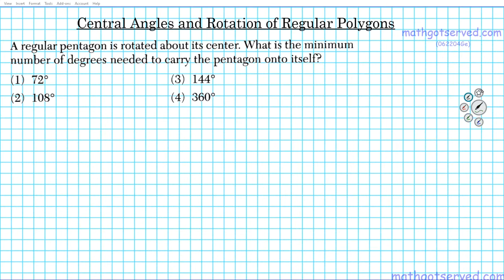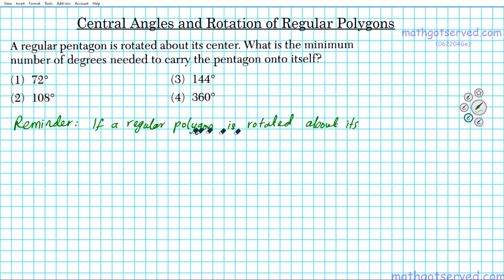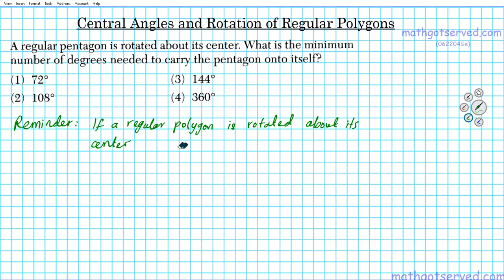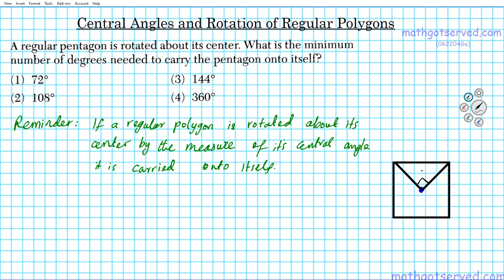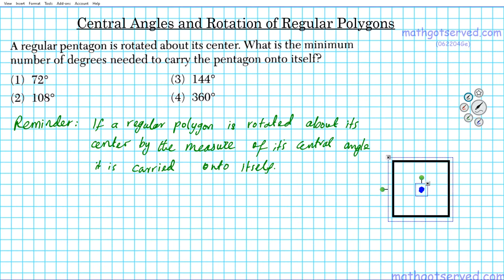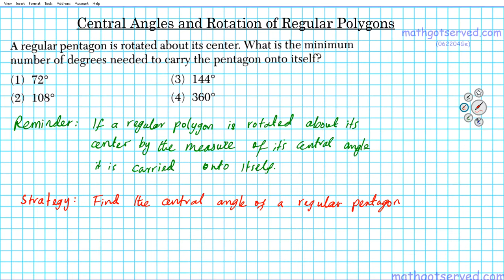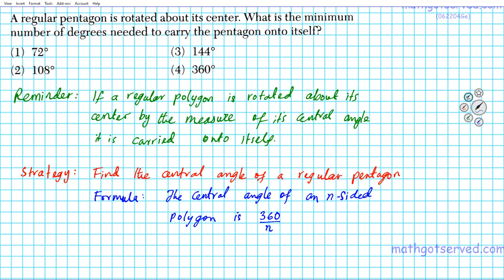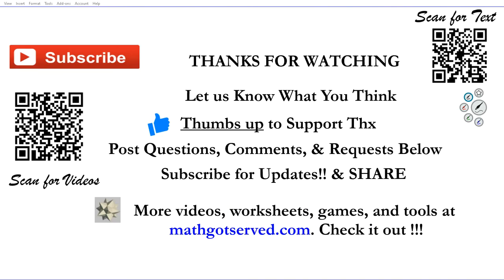Geometry #4 How to Find Central Angles of Regular polygons 360 divided by n Mathgotserved Explained